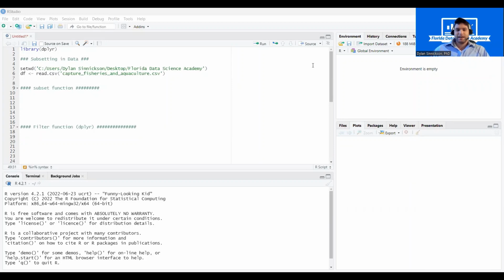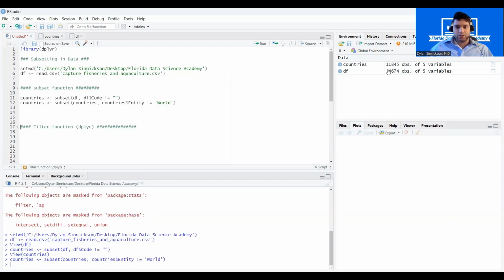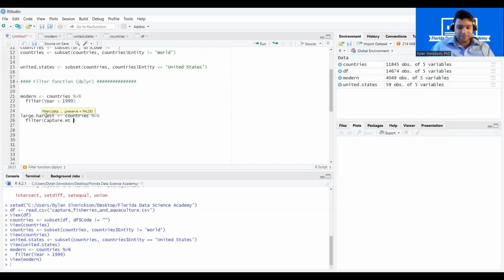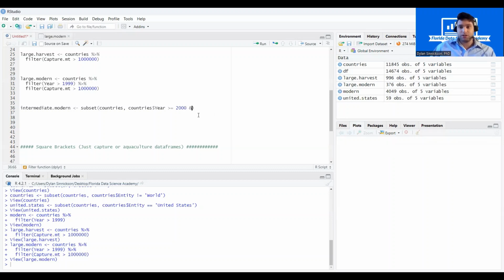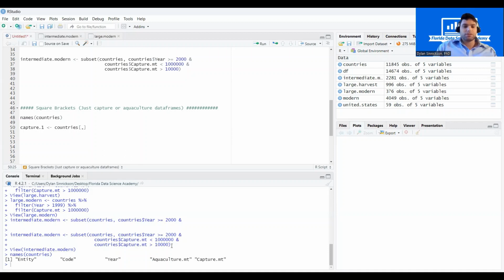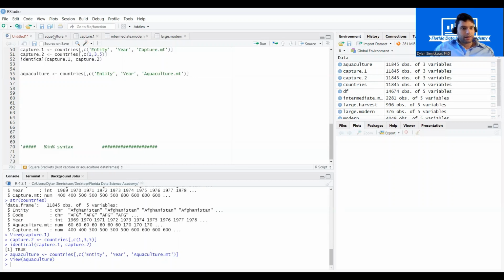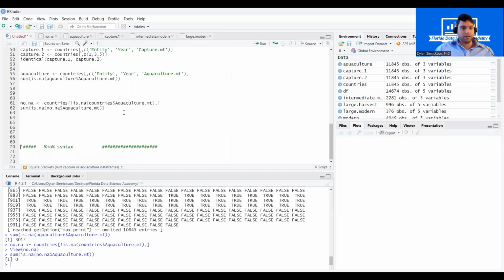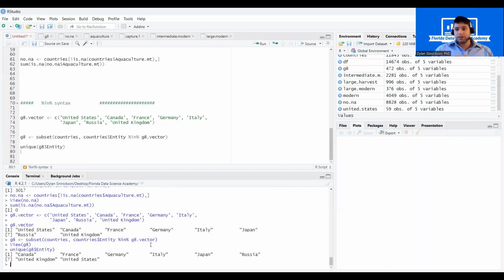Subsetting Data in R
Dr. Dylan Sinnickson walks students through a comprehensive analysis of subsetting data in R.  Topics include the subset function, filter() from dplyr, using square brackets, and subsetting with vectors using %in%.  Removing NA values is also discussed using is.na().